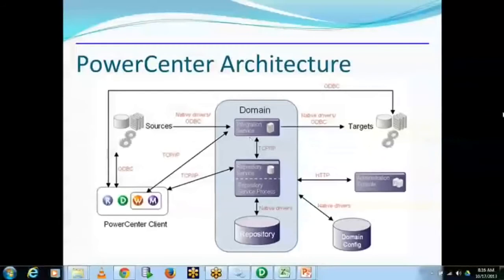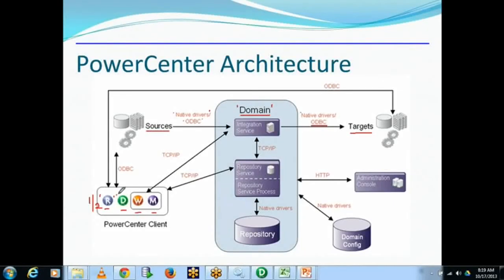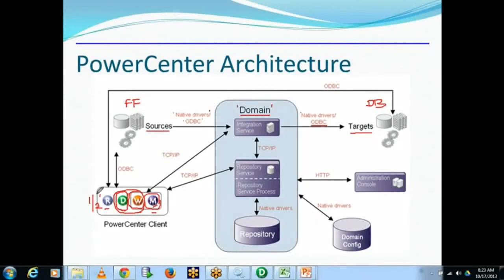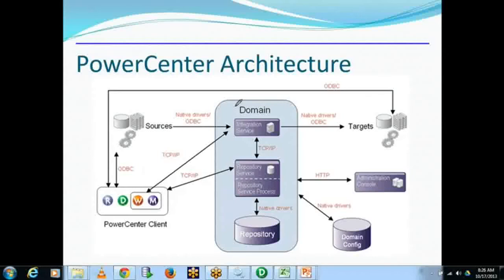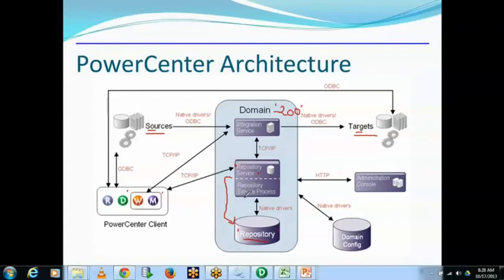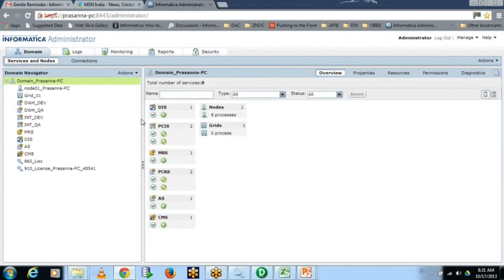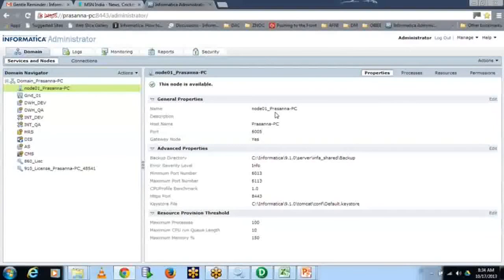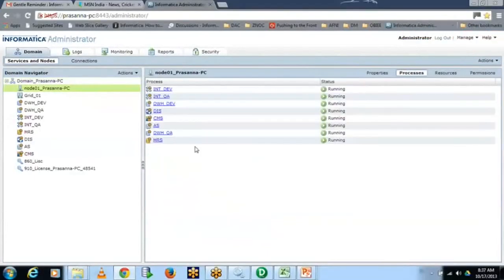Informatica Architecture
Here is the Complete Informatica Architecture explanation with examples.

This video enlightens you about the basic structure of data warehousing and its architecture. And we also included information about informatica

informatica architecture 9.1,
informatica architecture ppt,
informatica architecture explanation

infomatica architecture,
 informatica architecture diagram,
informatica architecture interview questions